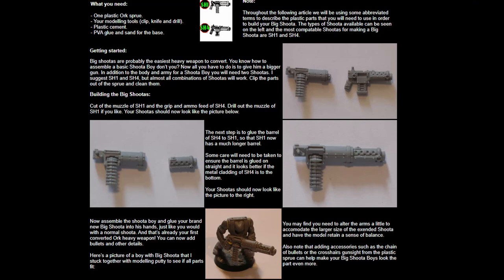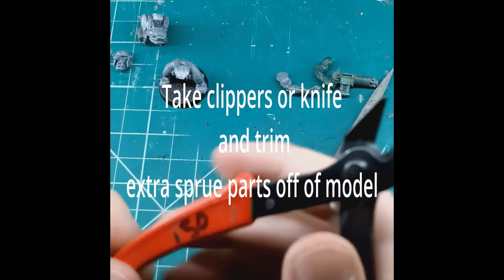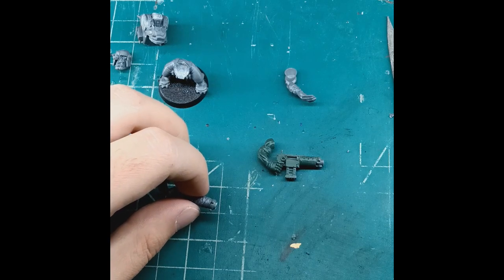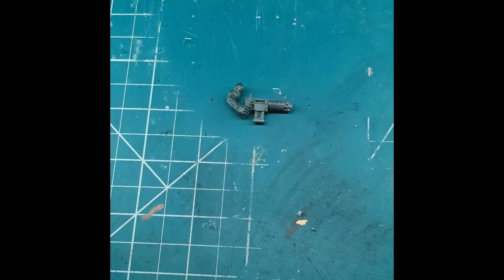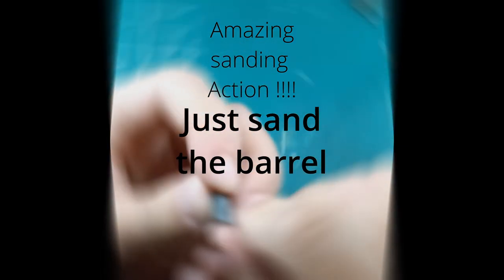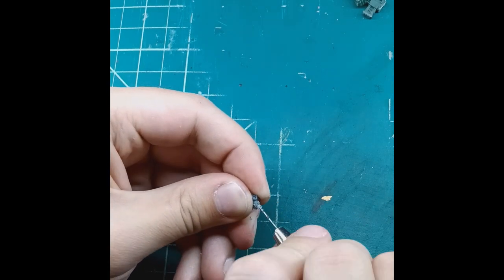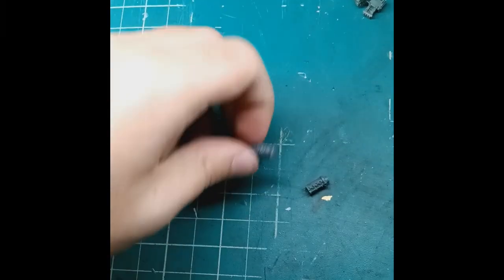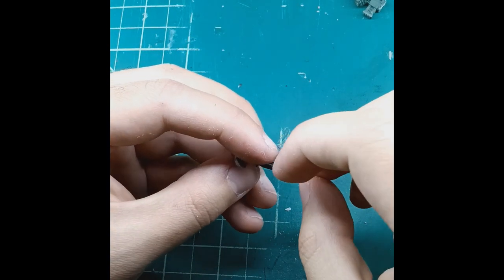How to make/convert an Ork Big Shoota: Part 1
Howdy everyone, in ye olden times you used to see alot of how to make a big shoota out of some shoota guides. But sadly alot of them are gone every since the dark rise of instagram and facebook, making message boards/forums no more.

So I have but together a youtube video showing how to make a big shoota out of 2 normal ork shootas